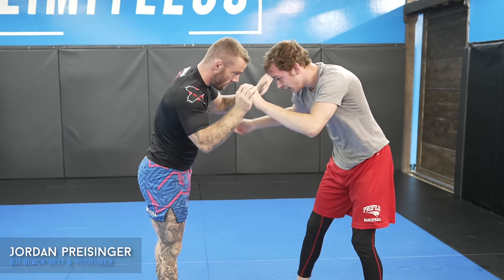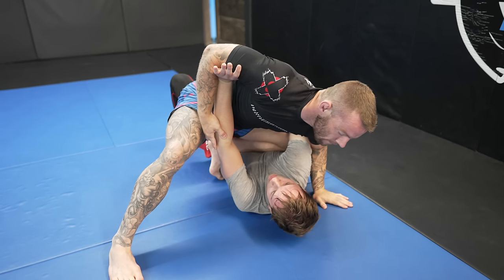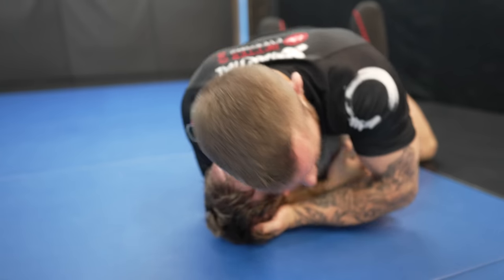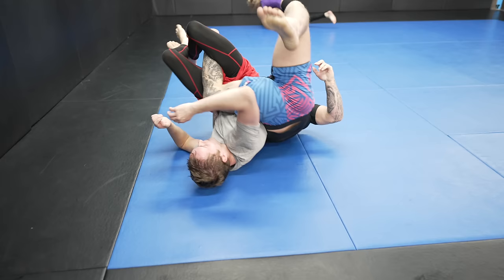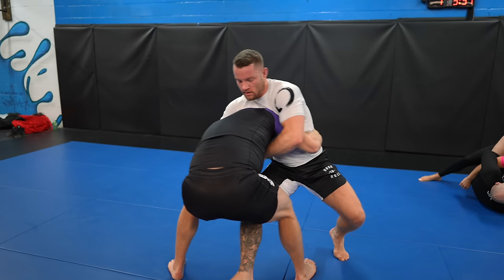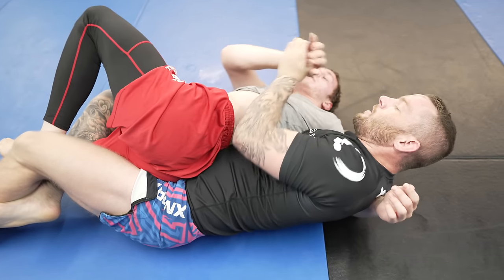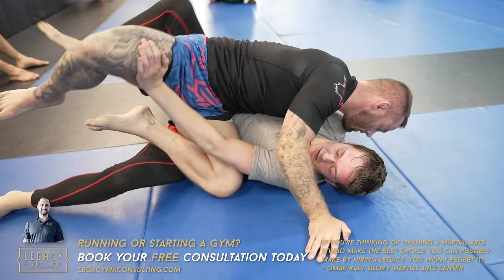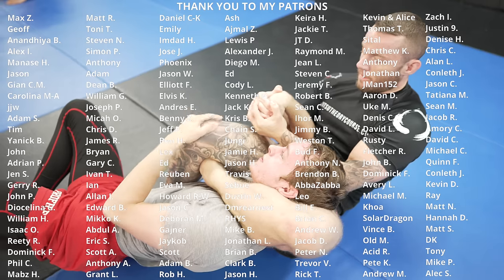I BEAT UP A White Belt... For Your Education | BJJ Rolling Commentary